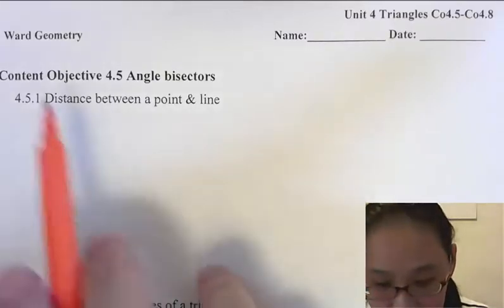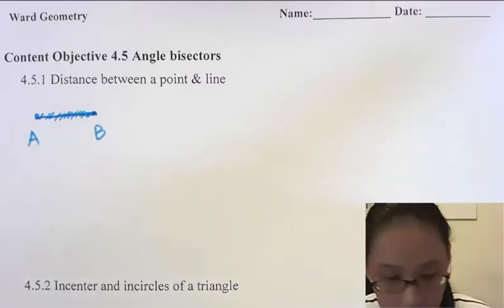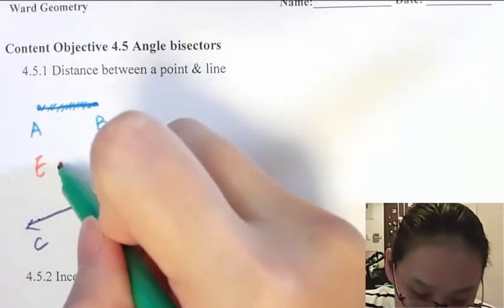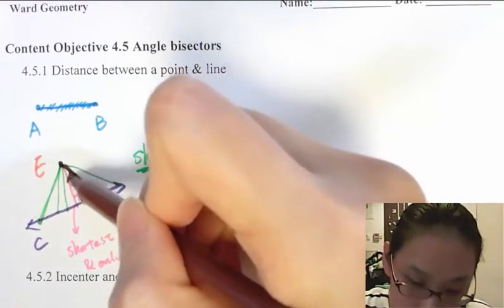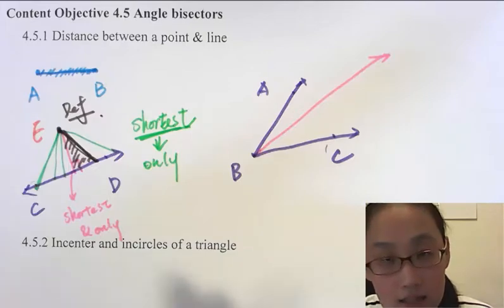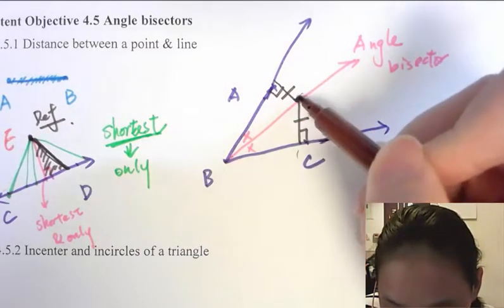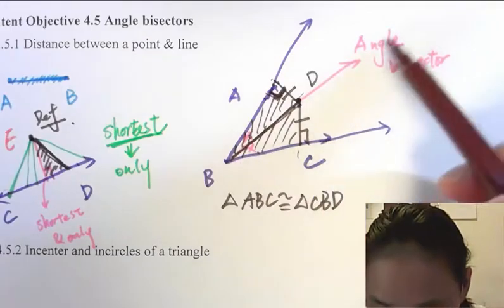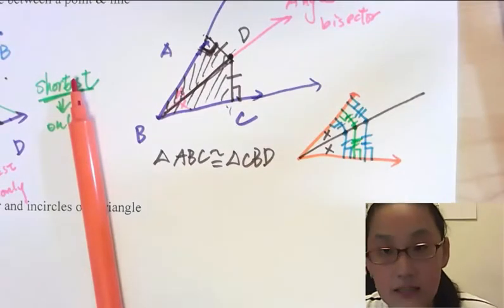Geometry- U4.5.1-Angle Bisector- Distance between a point & line